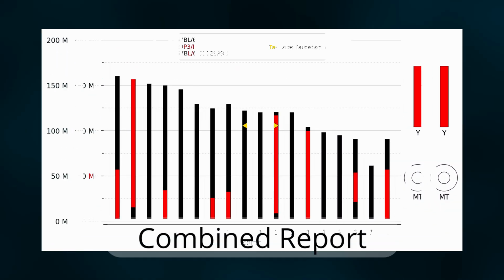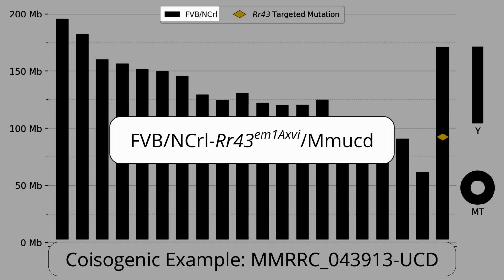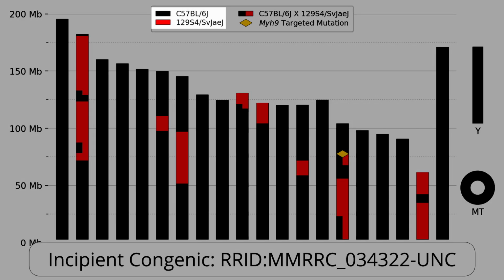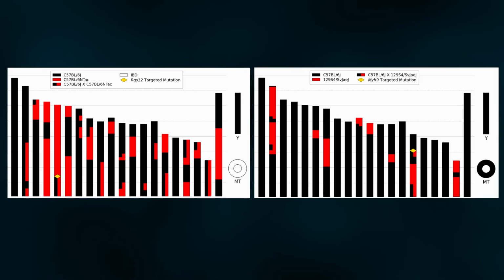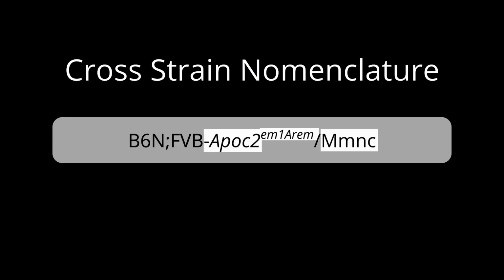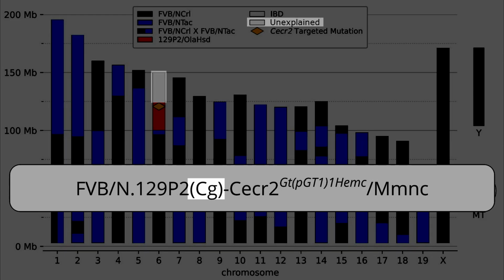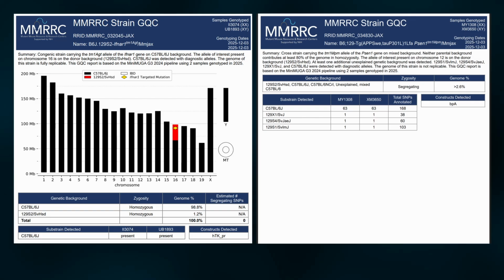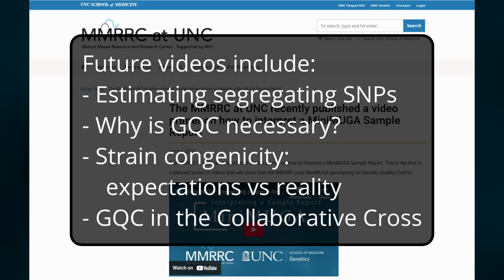MMRRC Strain GQC Video 2 - Strain Classification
Explore the methodologies the MMRRC uses to accurately classify strains based on their genetic complexity. We discuss the bioinformatic standards that ensure nomenclature reflects the true genetic architecture.